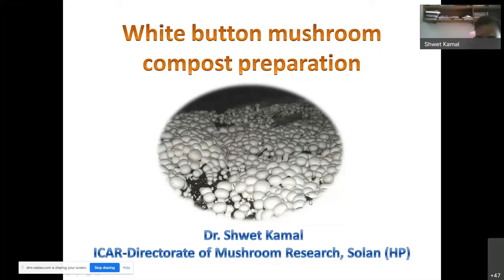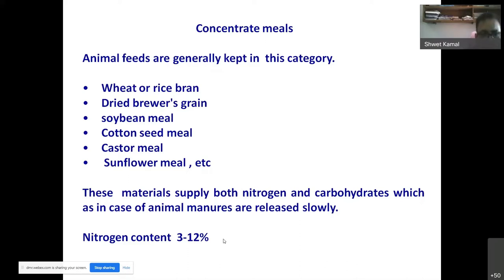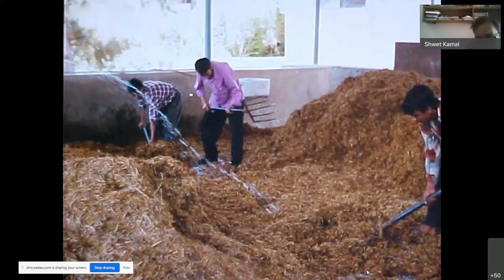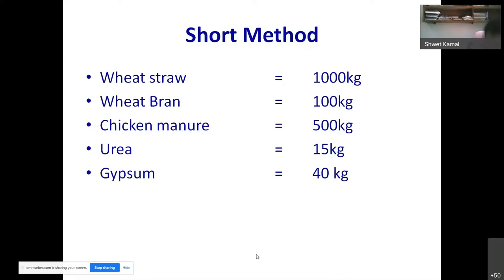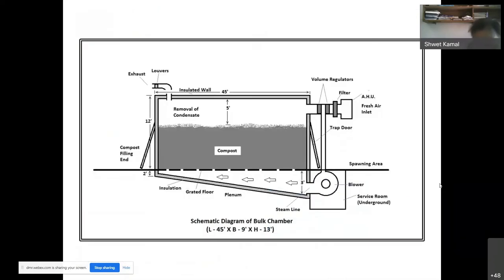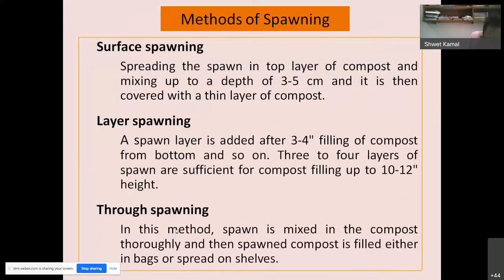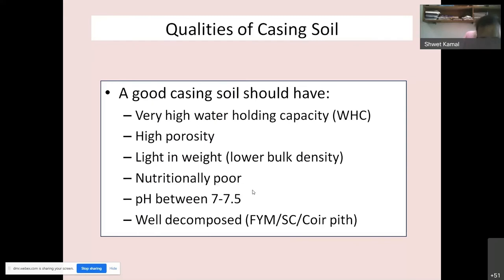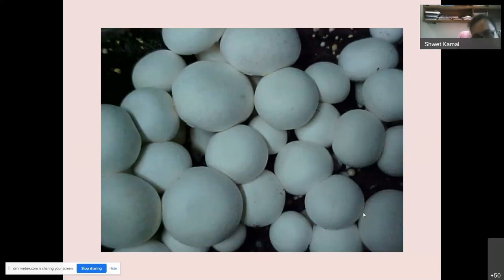White Button Mushroom Composting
White Button Mushroom Composting & Cropping